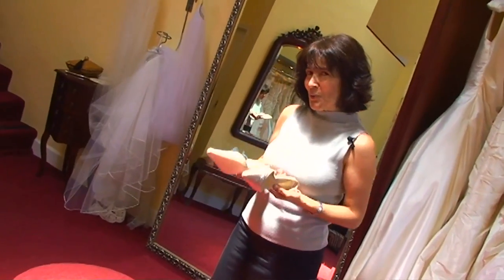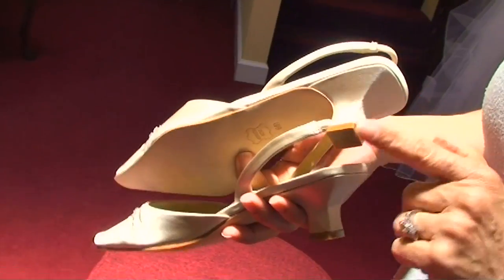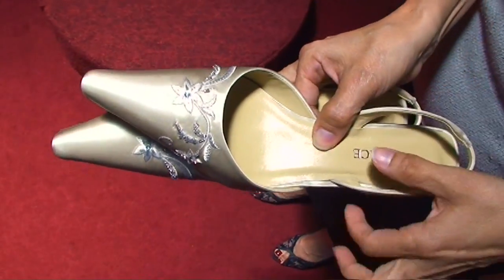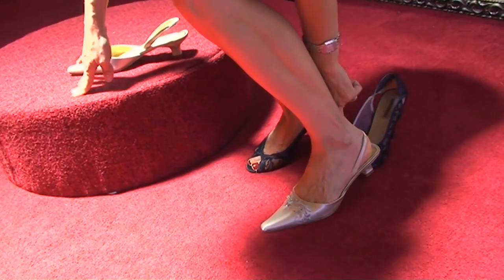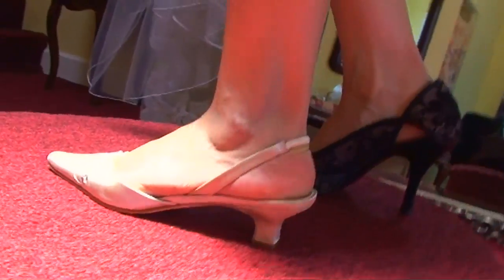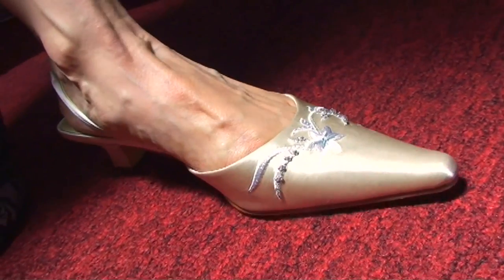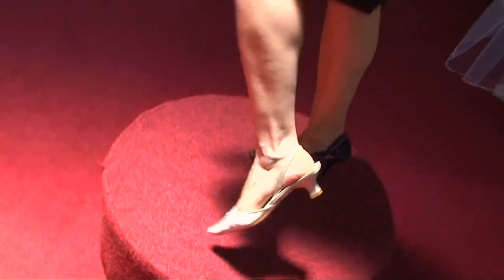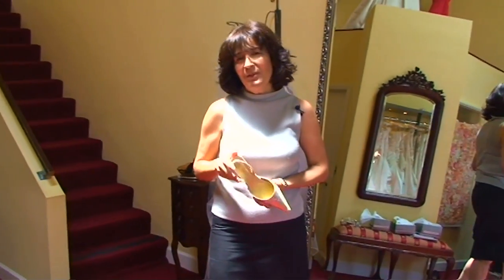Grace Lilla Bridal Shoes Review by Weddingism TV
Here at L'ezu TV, we pride ourselves in giving you great product reviews. If you think we are doing a good job, please let us know by leaving a comment.

In this review we take a look at the Grace Lilla Bridal Shoes. They are lovely pointy toe low heels, a kitten heel. This shoe is very reminiscent of the Prada shoes.

These shoes are not really for everyone, if you're used to wearing kitten heels, then you will know that the sling back will be low. You need to make sure you have a well rounded heel, otherwise this might come off.

Another thing to take into consideration is the long toe. It may be a little large for you, or if you have wide feet then the shoes would be too tight.

If you have narrow feet we recommend going half size bigger, if you have wider feet we might recommend even a full size bigger.

The shoe sized range from 5.5 to size 12, and it's a very elegant shoe with nice embroidery. The color shown in the video is antique, so it's a darker ivory.

These shoes are great for outside weddings as well as insides and the thick heel will ensure that you don't sink into grass or other soft surfaces.